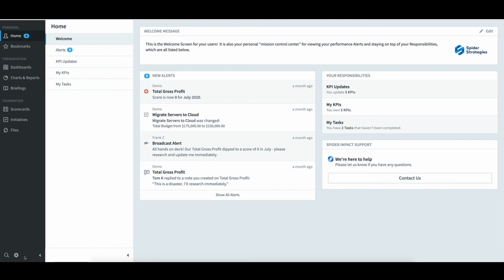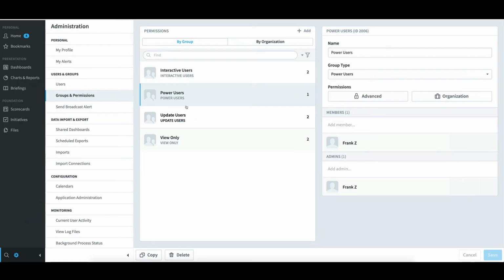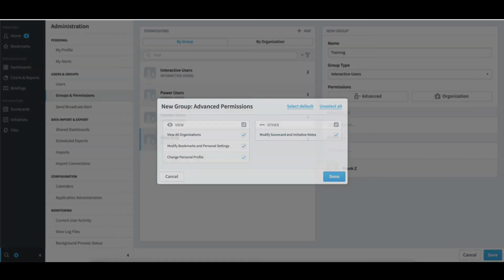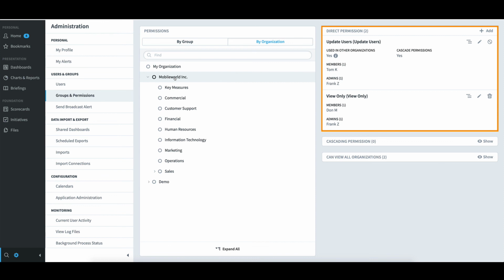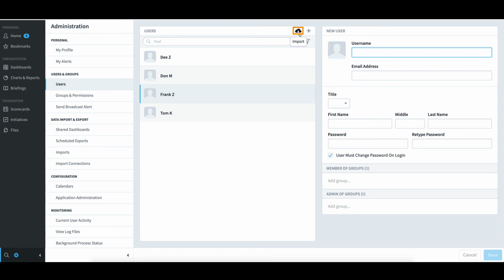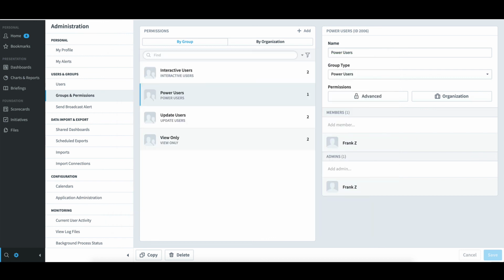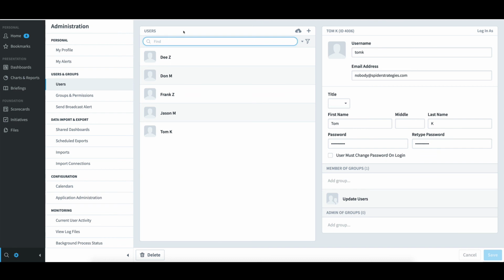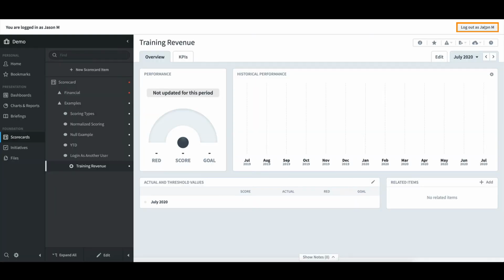Creating Users & Groups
Create and manage users & groups within Spider Impact.